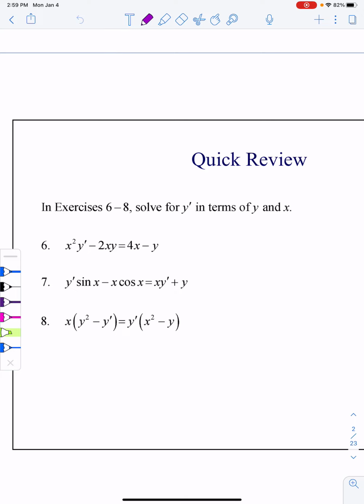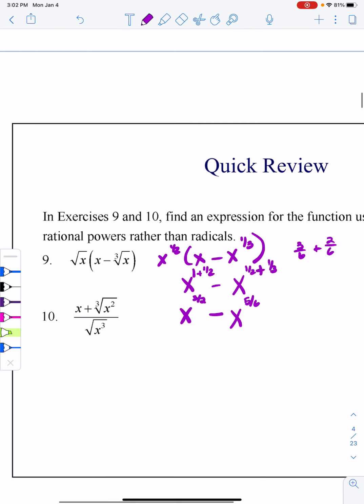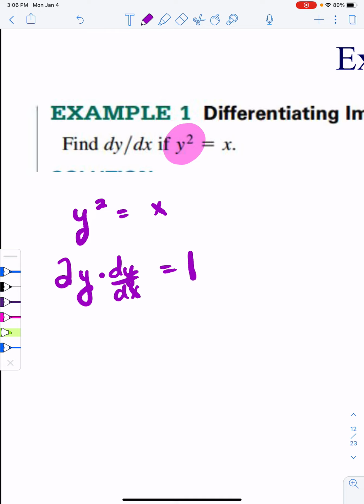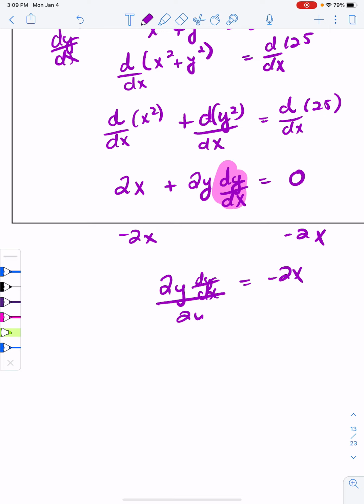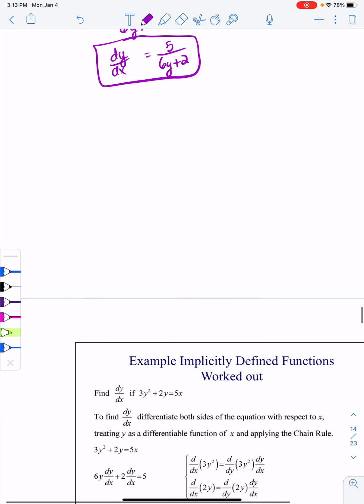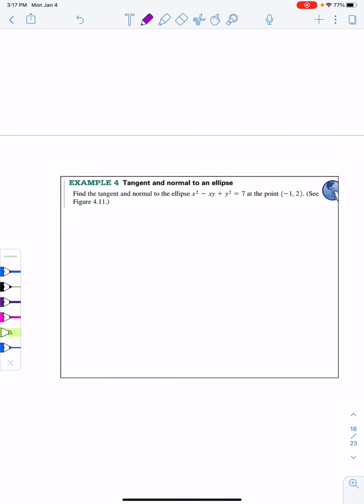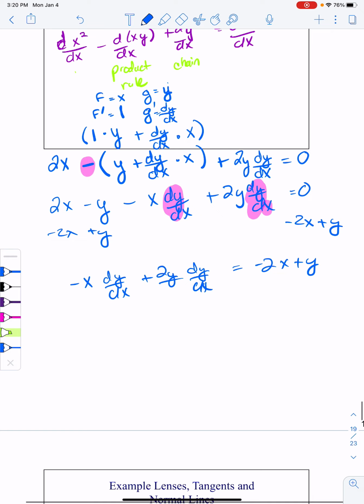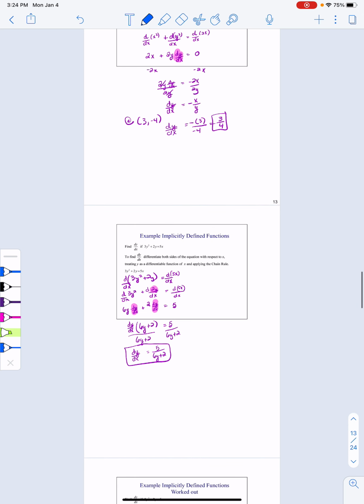4.2 Implicit differentiation